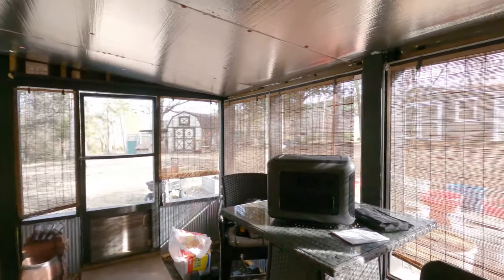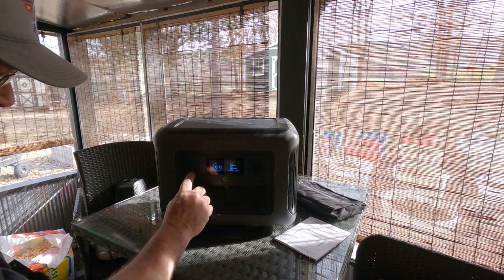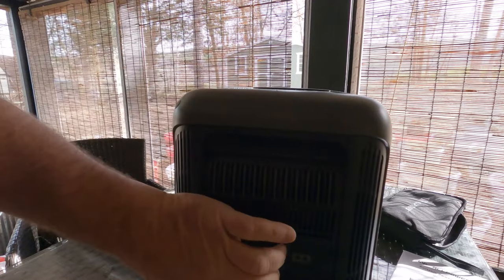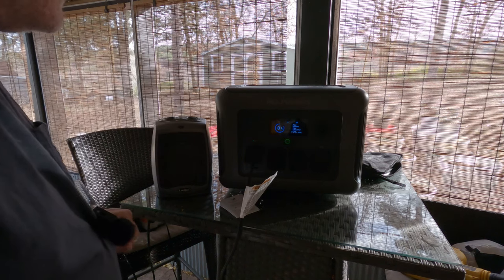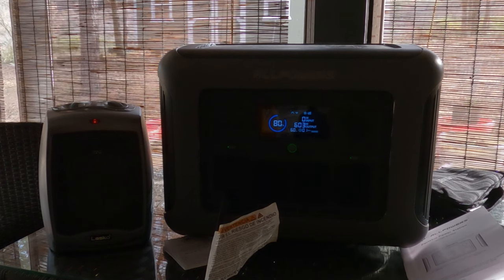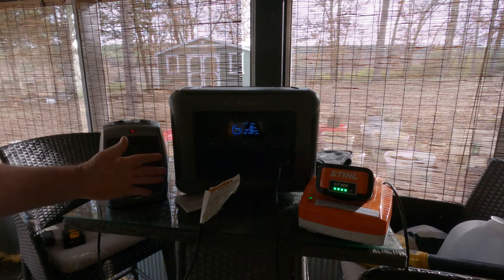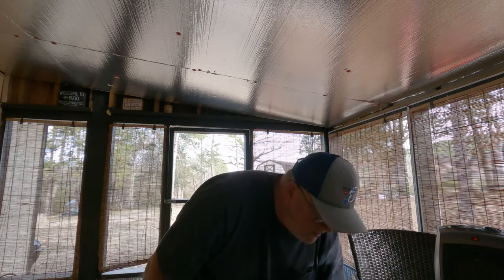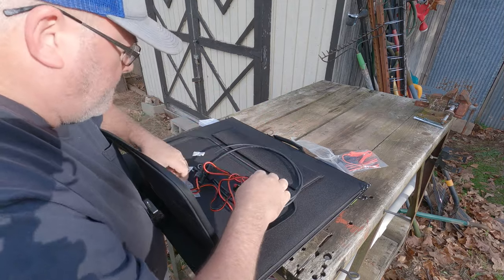The Best One Yet! Powering My New Workshop With All Powers Portable Generators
Mailing Address:
Dogman
P.O.Box 16
Waldron,Ar 72958